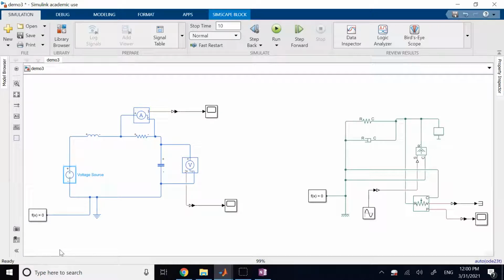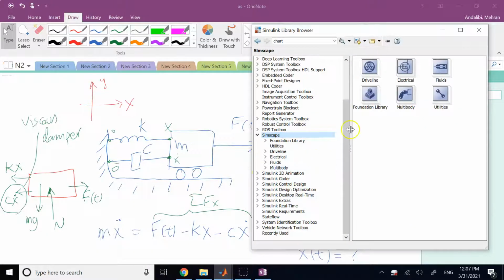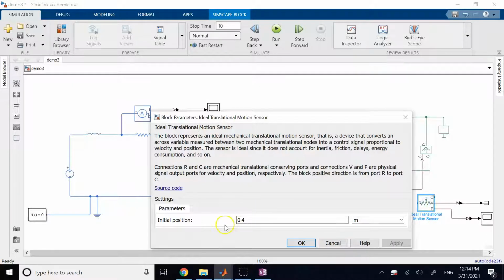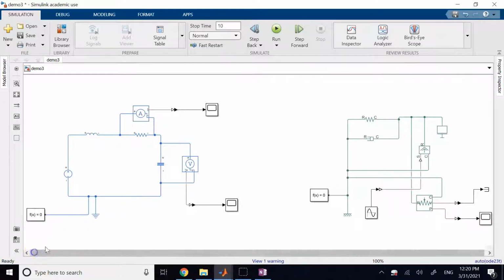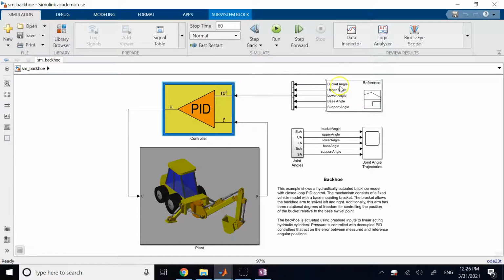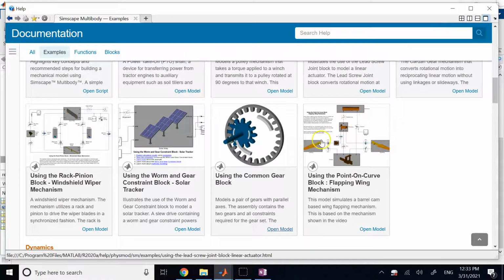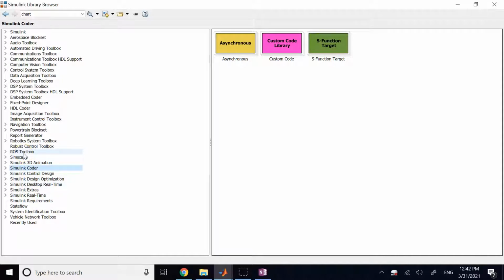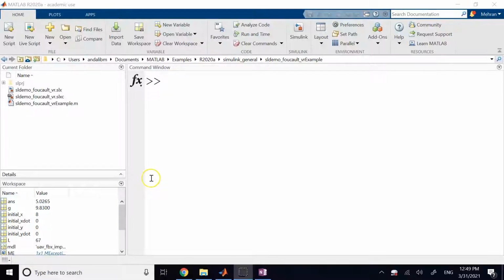Simulink Advanced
Simulink Sim-scape (Simulating physical systems without forming the governing equations): 0:15
Importing CAD models into Sim-mechanics Multibody: 21:48
A brief mention to compiling Simulink algorithms in hardware and hardware support package for Simulink: 32:27
A brief mention to Simulink Virtual Reality Toolbox: 38:13